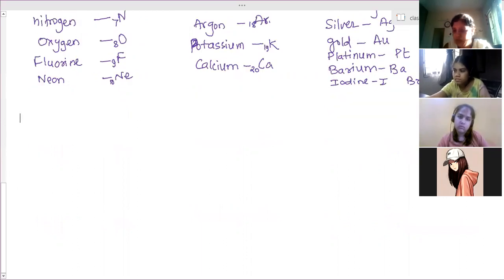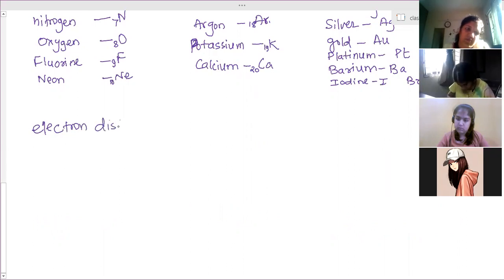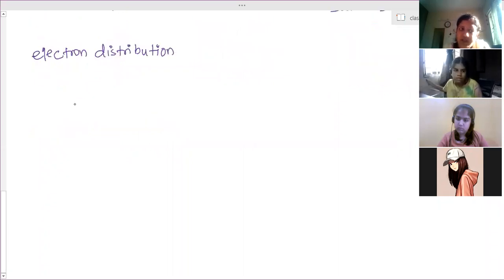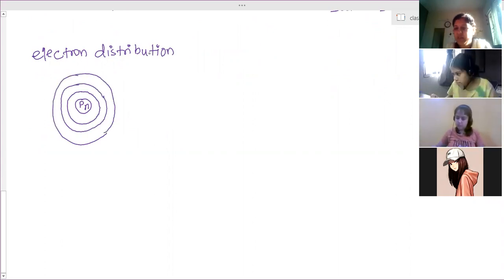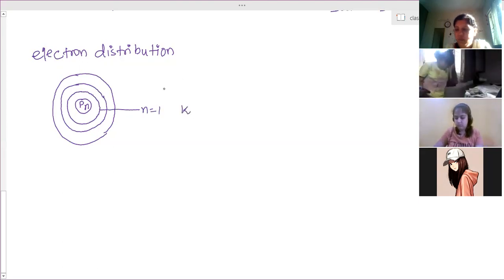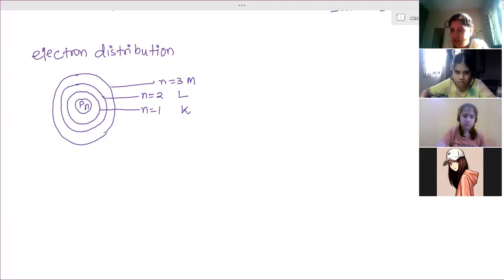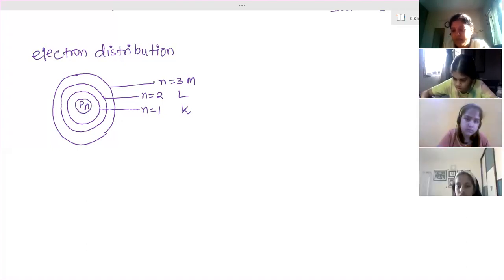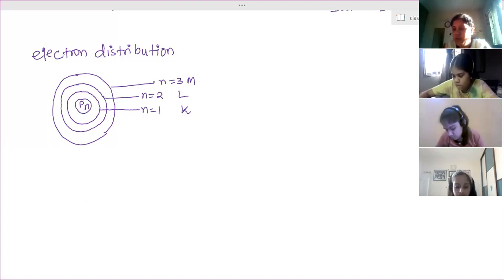8th Science Basic Chemistry 6th May part 1